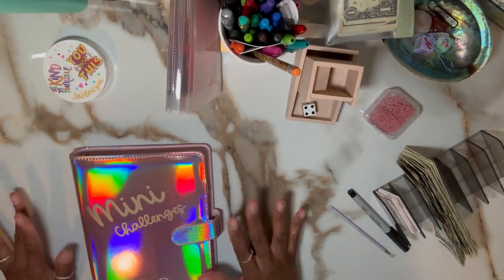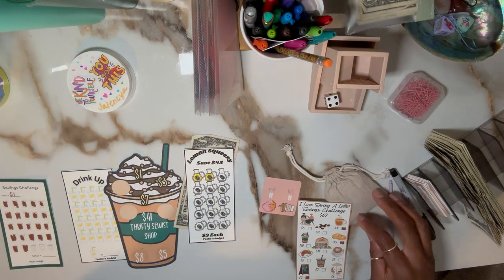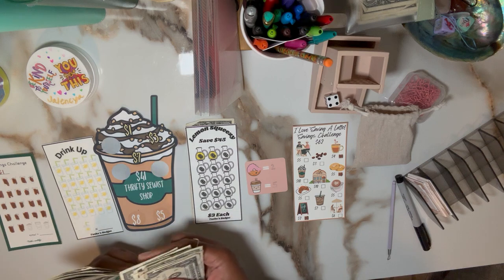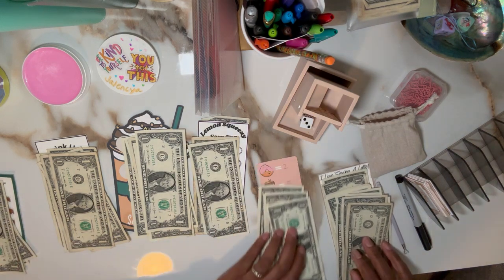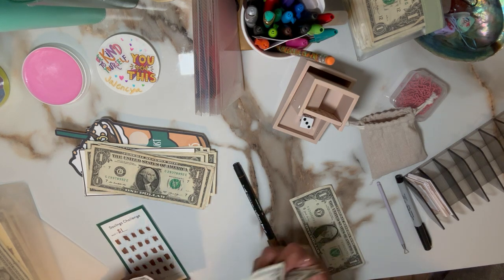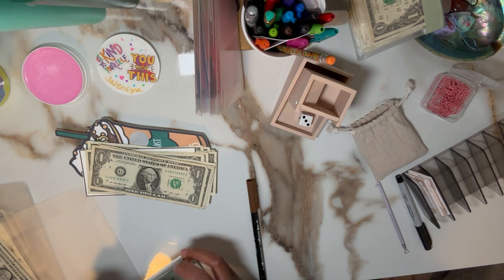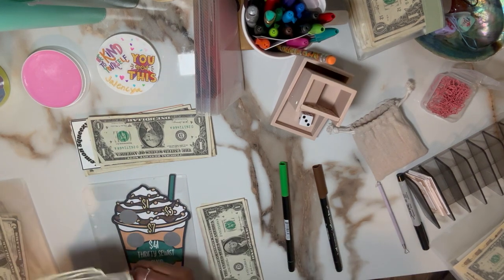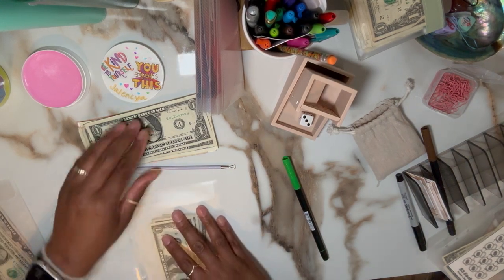🧋Thirsty Thursday Cash Savings 💵